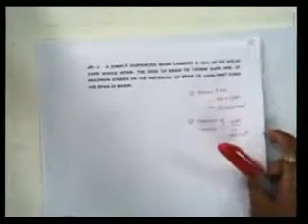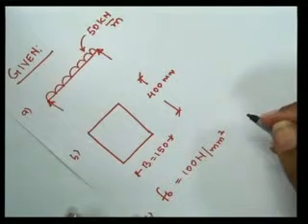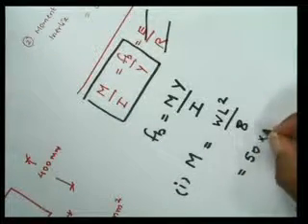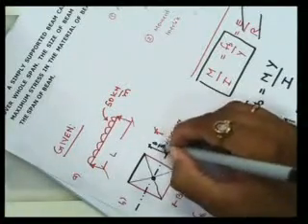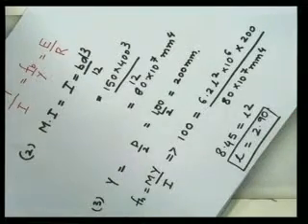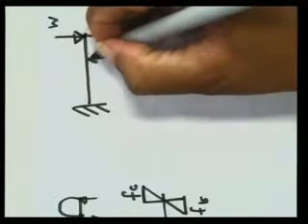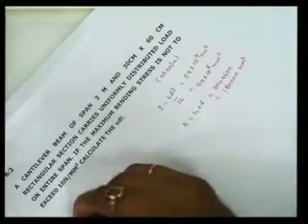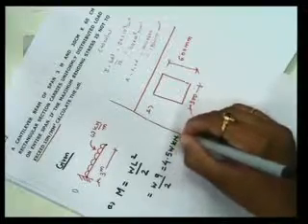Ruchi ShrivastavaMechanics of Solids-Stresses in Homogeneous Beams_1